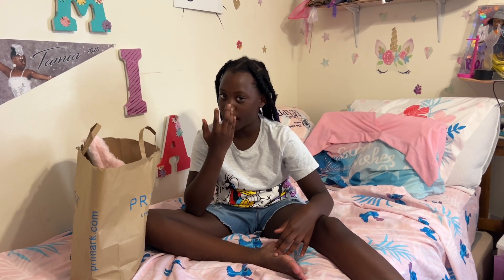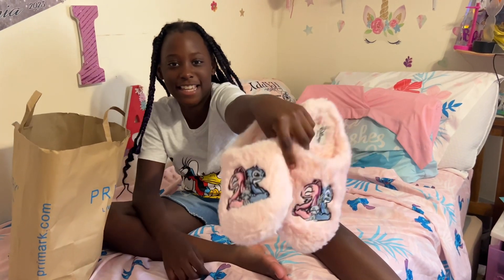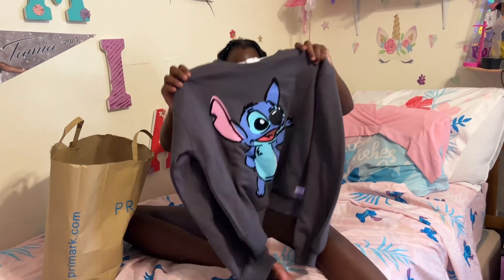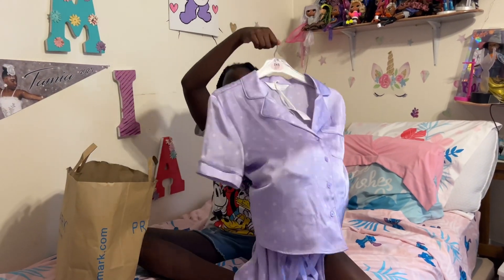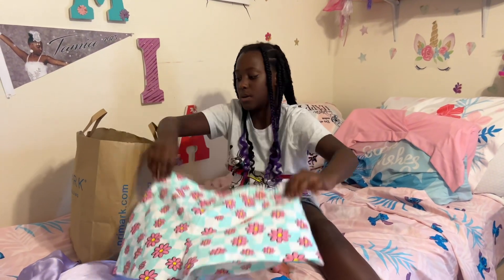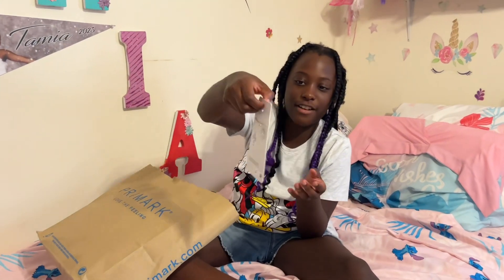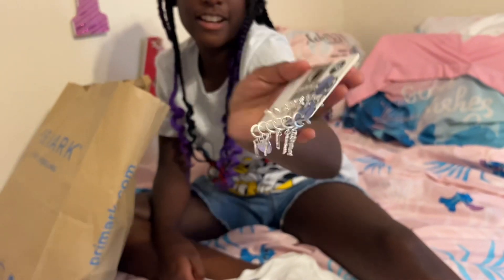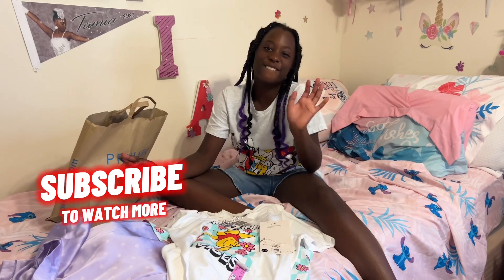My shopping haul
@primark has everything. Went shopping today and got a few cute stuff.